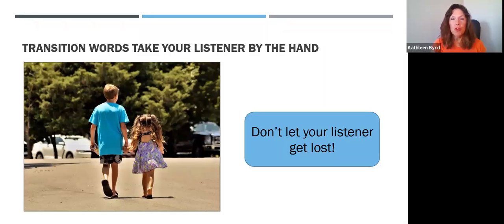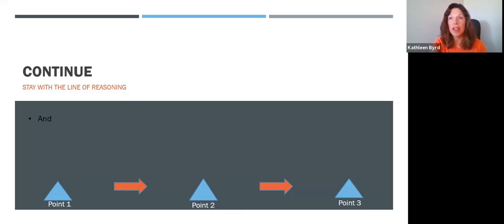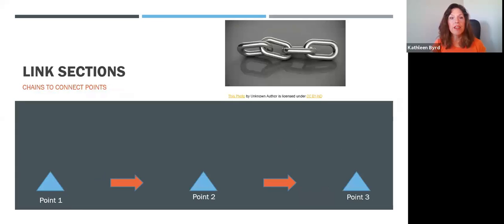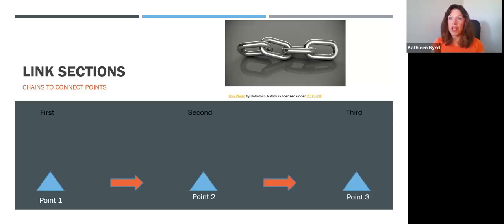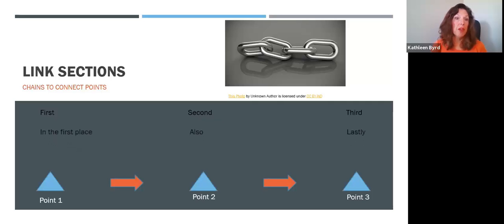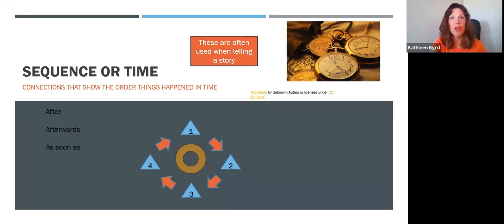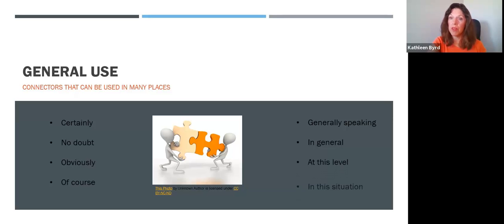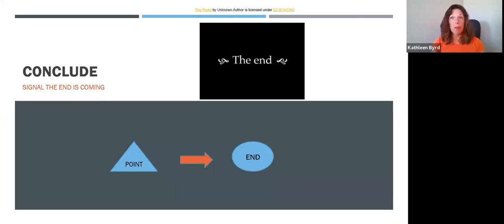Transition Words/Connecting Words (ESL)